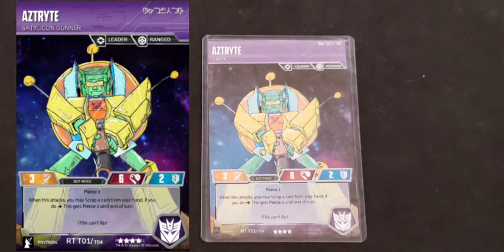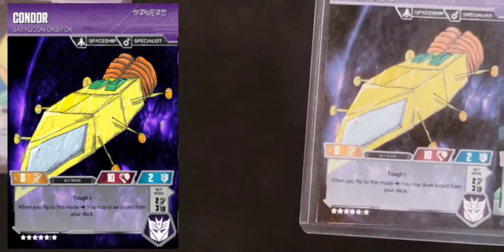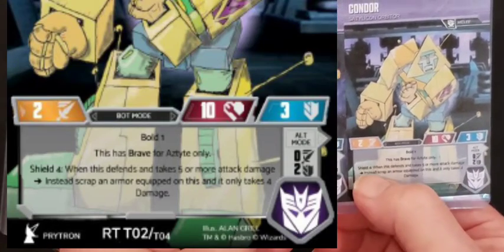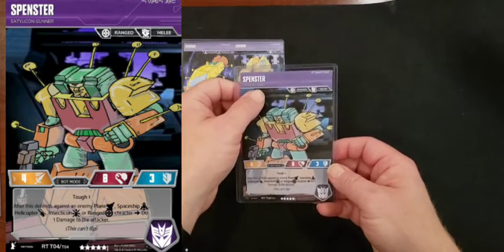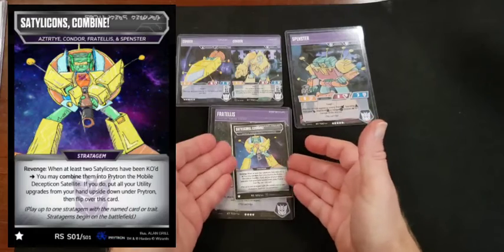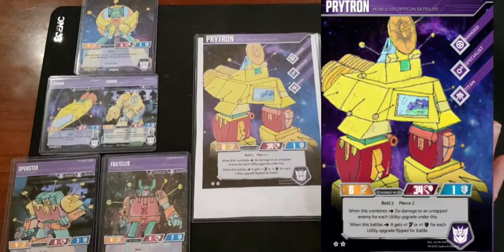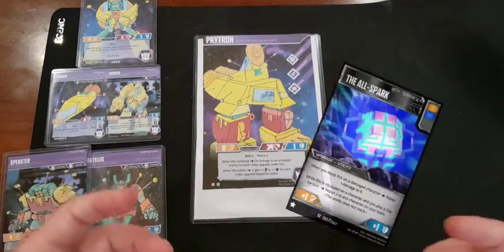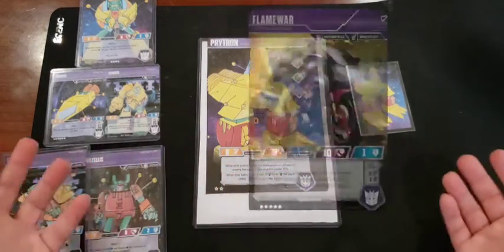Transformers TCG: new characters? new combiner!? Decepticon Satylicons form the (mighty?) Prytron!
Aztryte
Condor
Fratellis
Spenster
Prytron and Stratagem.

oh and an image of the latest updated Astrotrain body. and it's still... not quite right (sigh), but looking better!